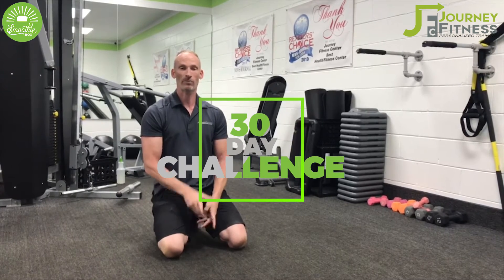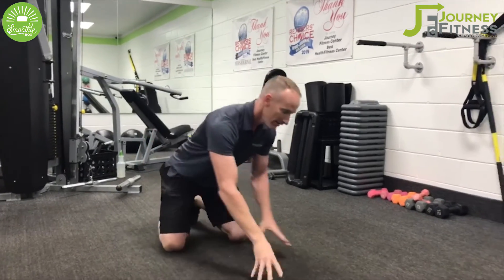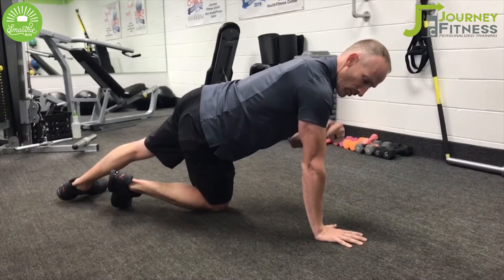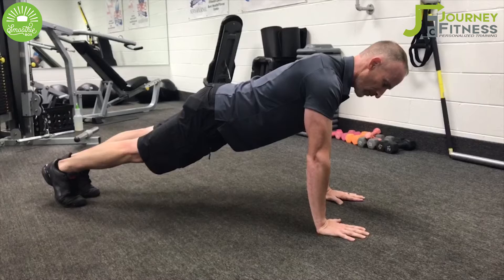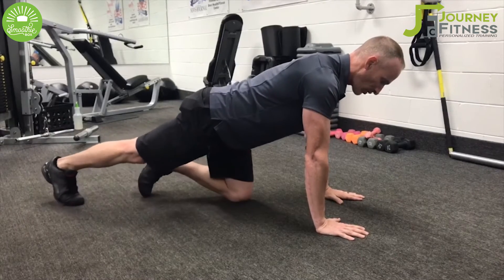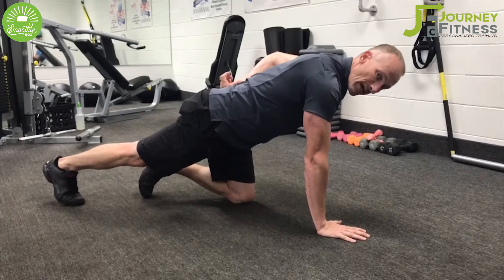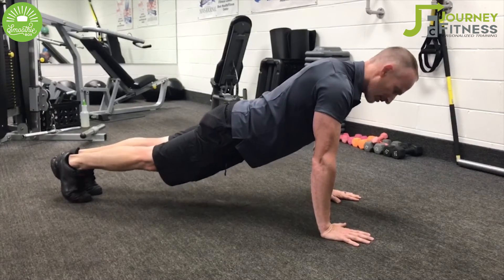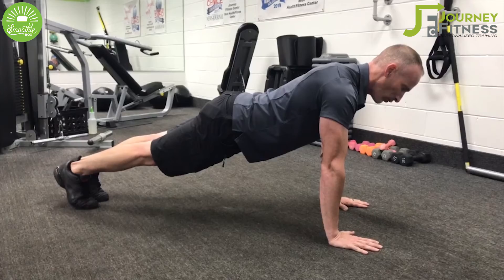Planks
Planks are one of  the most inclusive exercises there are, incorporating many different muscle groups.

To start, spread fingers apart, plant palms on floor keeping your hands inline with elbow, and your elbow inline with your shoulder. Move to a pushup position, keeping your body as straight as possible from your ankles all the way to your neck. By keeping your core engaged, you're working your abdomen and working your lower back. Hold the position for 10 seconds and then release to the floor

Recommended intervals: 3x a week to start, 3 sets of 10 reps. Try working up to holding your plank for 30 seconds, then 45 seconds over time.